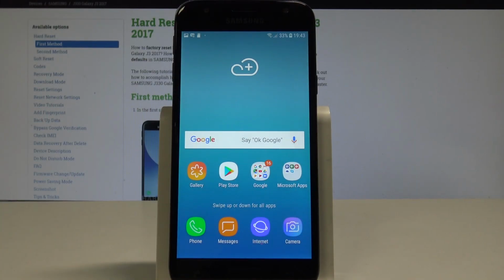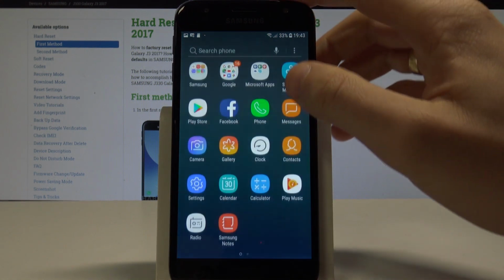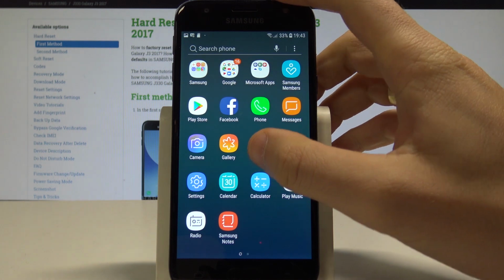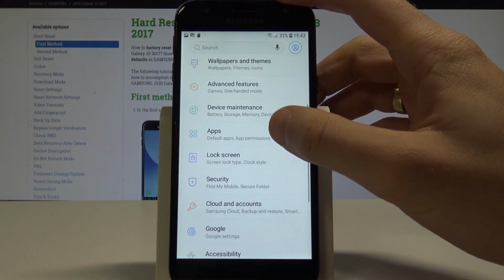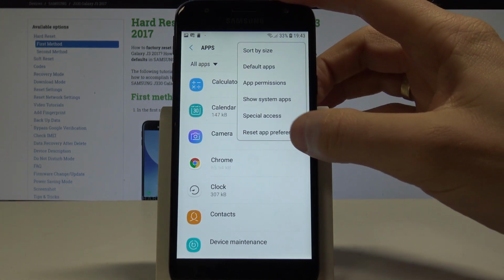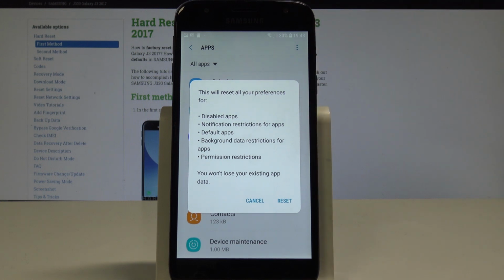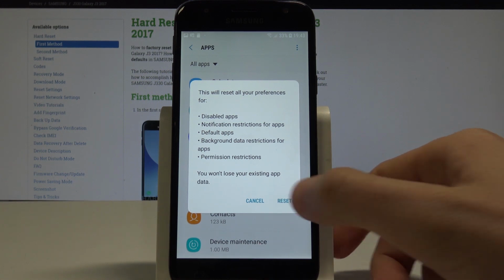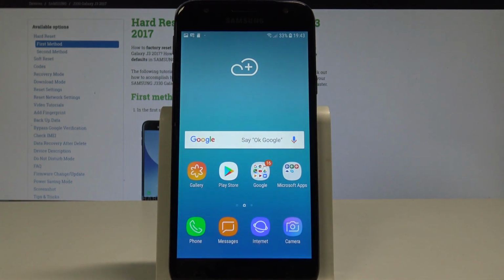How to Reset App on SAMSUNG Galaxy J3 2017 - Restore App Preferences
Let's learn how to reset all app preferences on SAMSUNG Galaxy J3 2017. In this tutorail we present the video how to reset your app preferences in Android. The presented operation will reset all preferences for: switched off apps, turned off app notifications, default apps for actions, background data restrictions for apps, any permission restrictions. The most important information is that you won't lose any personal app data.

How to restore apps preferences in SAMSUNG Galaxy J3 2017? How to restore default apps settings in SAMSUNG Galaxy J3 2017? How to restore default preferences for apps? How to reset app settings in SAMSUNG Galaxy J3 2017?